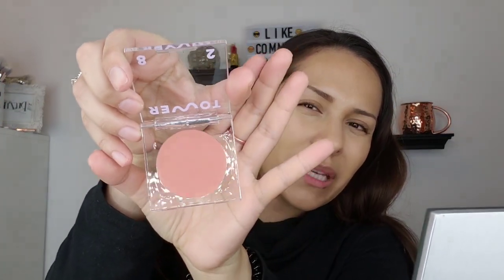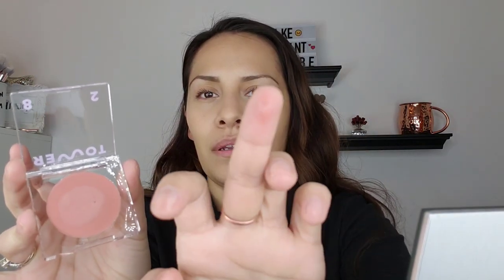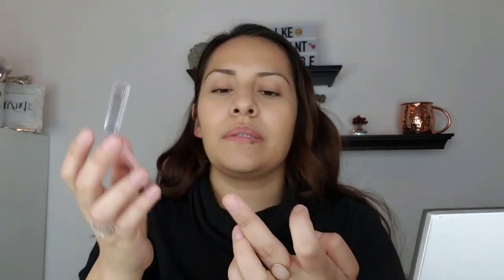Tower 28 Beauty Beach Please + Super Dew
Tower 28 Beauty
Super Dew + Beach Please

Today I demo and review Tower 28 Beauty's Super Dew and Beach Please lip and cheek in Magic Hour.

Super Dew $18
Beach Please in Magic Hour $20